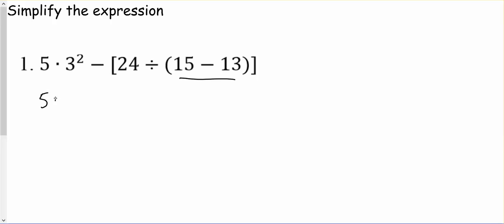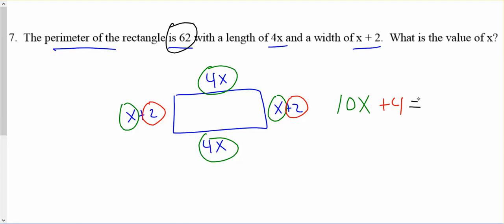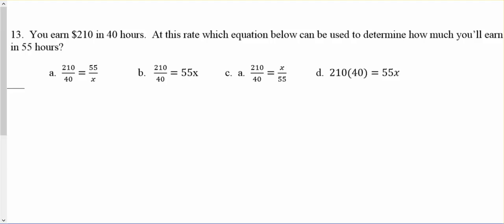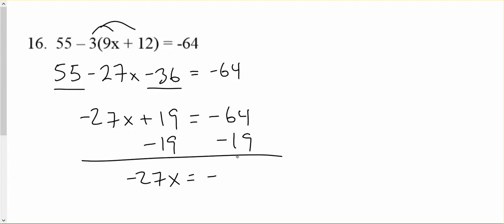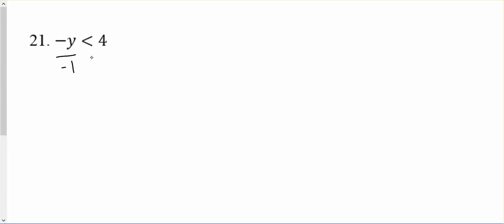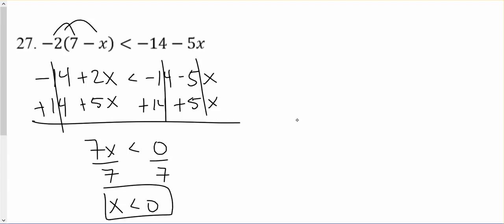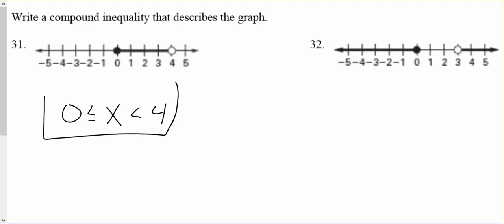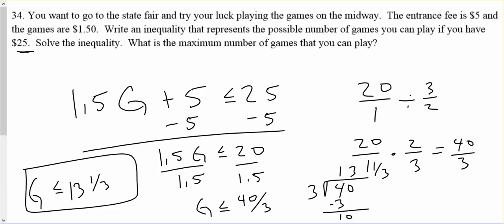Unit 1 Review